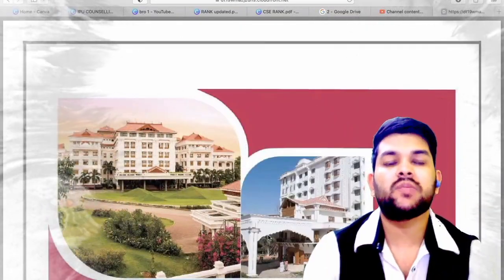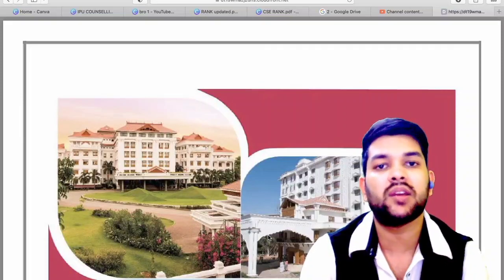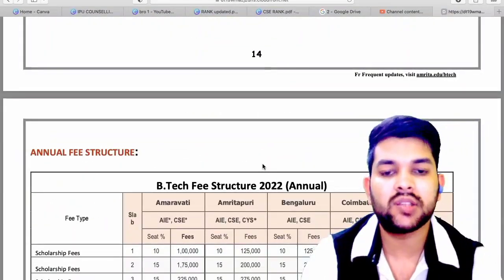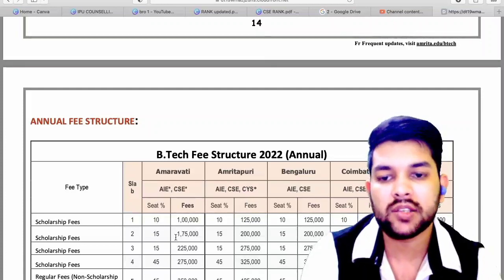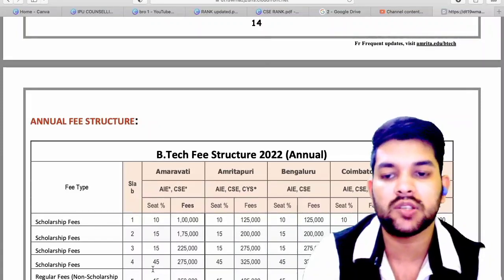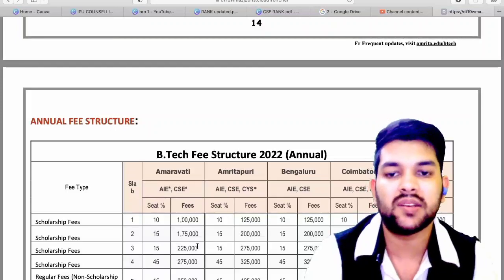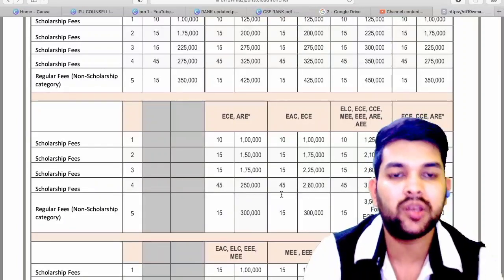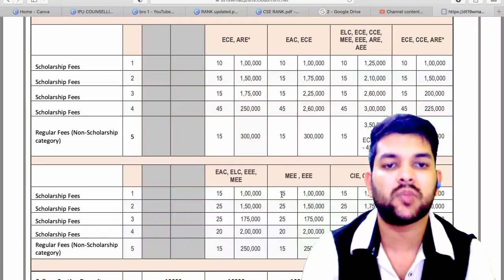Amrita Counselling 2022 updated fee structure | Fee increased 😢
(AEEE 2022 UPDATED MARKS VS PERCENTILE VS BRANCH)

(AEEE 2022 31JULY ALL SHIFT COMPLETE ANALYSIS)

(AEEE 2022 30th july all shift complete analysis)

(AEEE 2022 PHASE 2 MARKS VS PERCENTILE VS BRANCH)

(AEEE 2022 PERCNETILE VS RANK VS BRANCH)

(AEEE 2022 | results announced now )